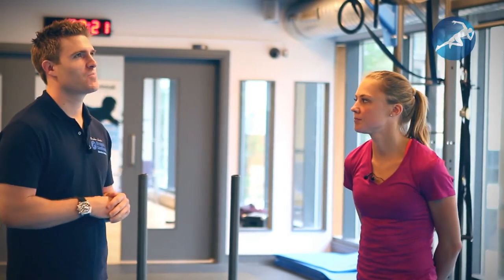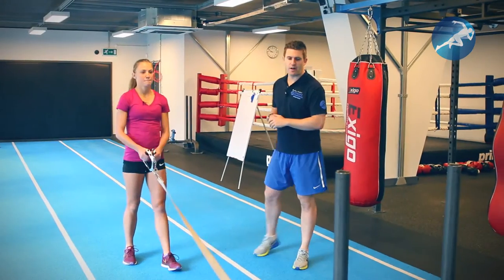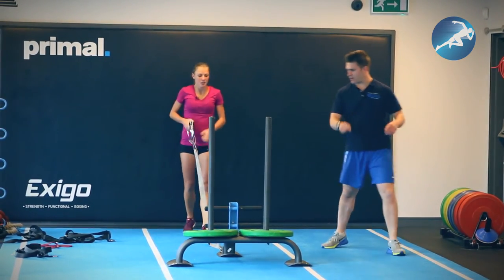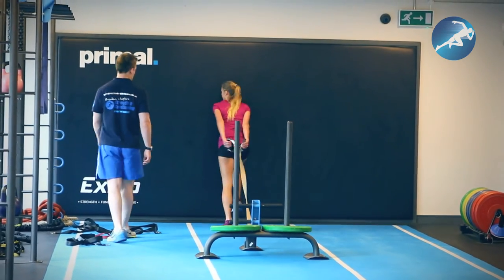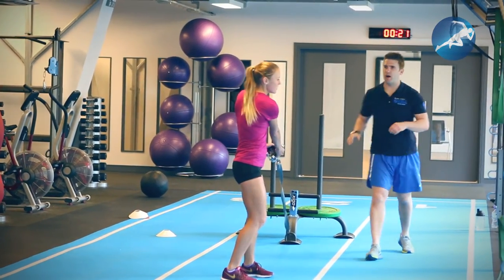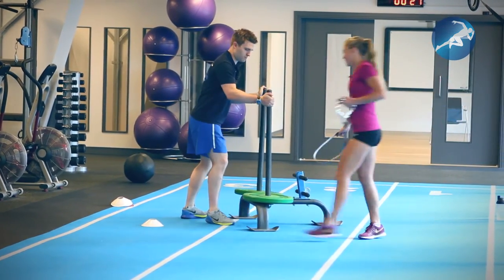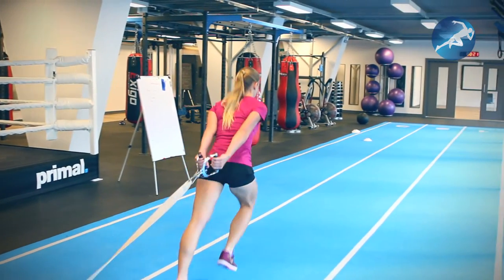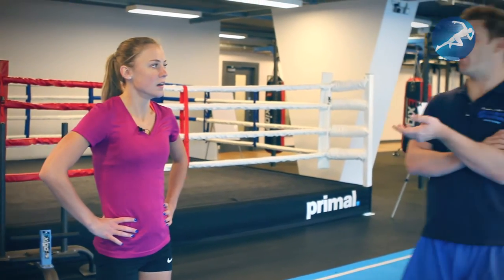S&C TV - Episode 8: Sled Circuit Challenge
S&C TV are back to provide you with your weekly fix of informative and engaging content including interviews and workouts.

Our last episode looked at how you can balance business and health. Brendan Chaplin and David Stache, the owner of health fast food restaurant Norish, provided their insight into effective management. This episode provided various strategies for managing your training around a busy schedule. If you haven’t watched last weeks episode, you can still catch it on our blog.

Tune in to this weeks episode where Sophie Wood takes on the Sled Circuit Challenge. Brendan shows how the sled is highly functional providing a total body work out and how this piece of equipment can be used for various exercises.

Remember if you are going to practice any of the exercises in this episode you will need a suitable floor to facilitate the sled.